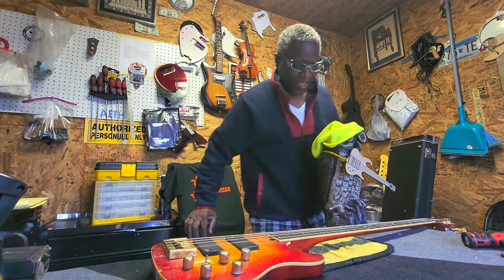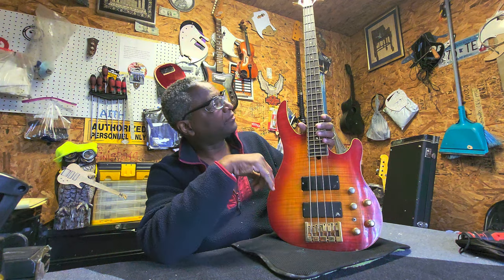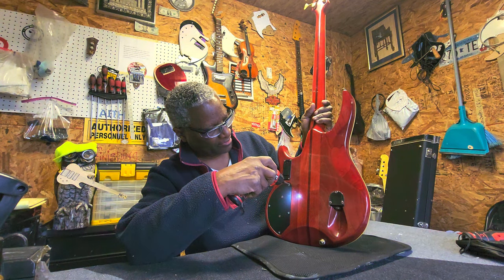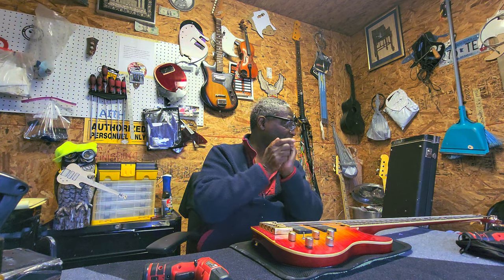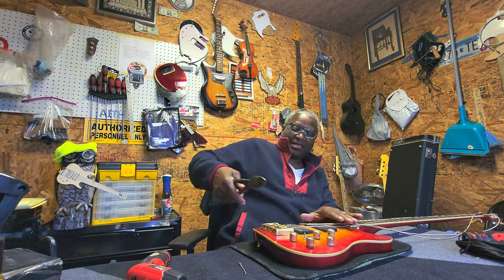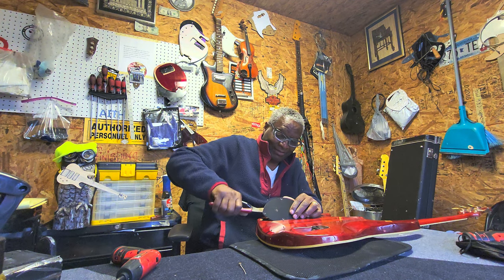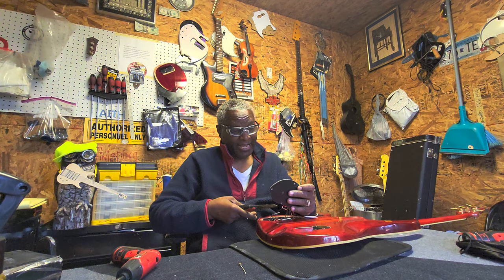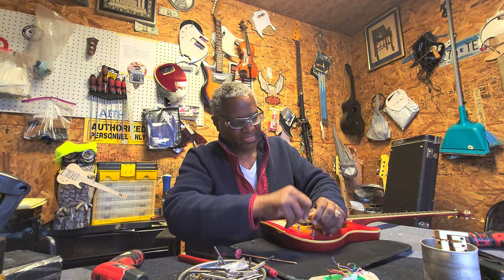The B MOORE Adventure